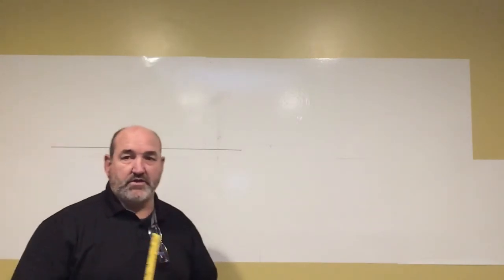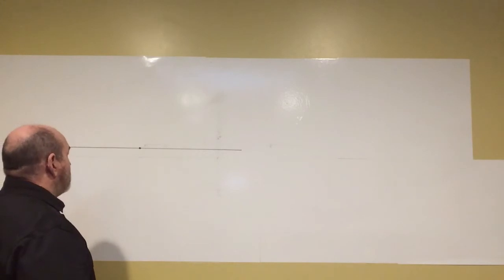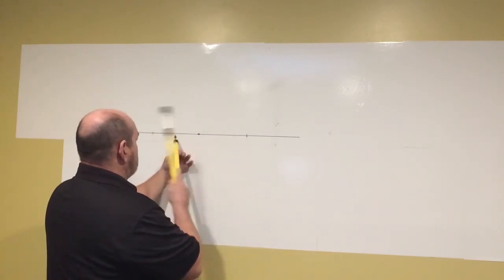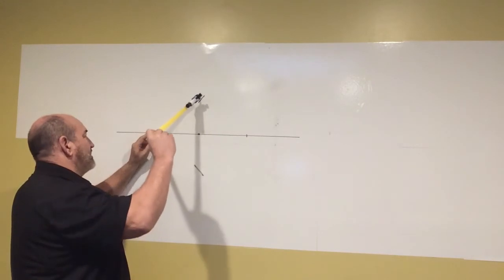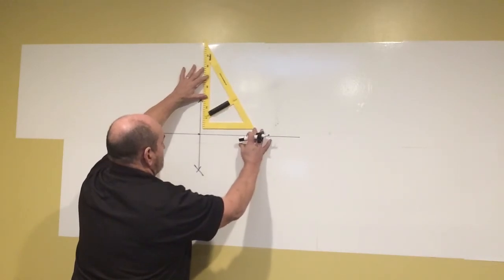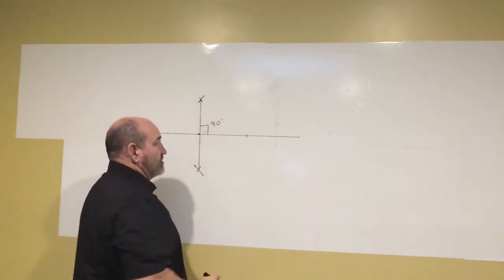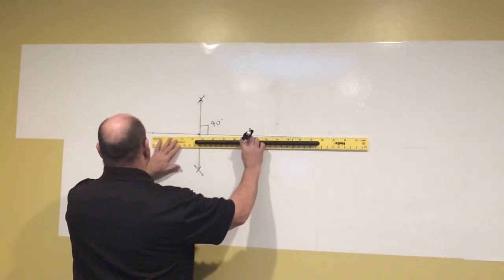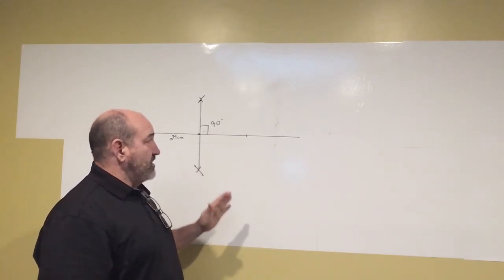March 19, 2020